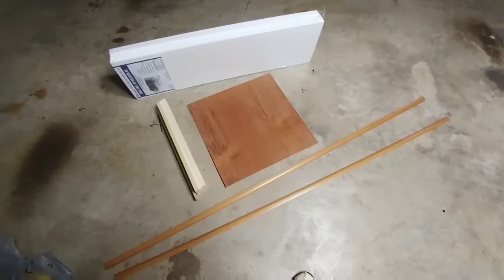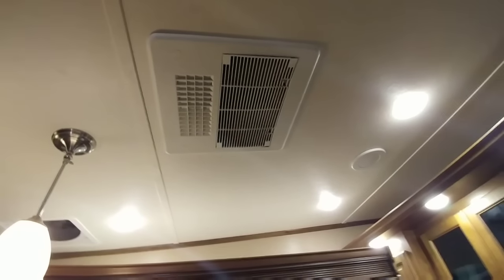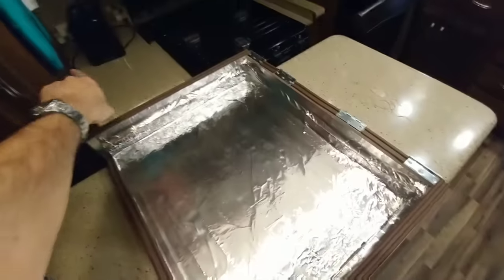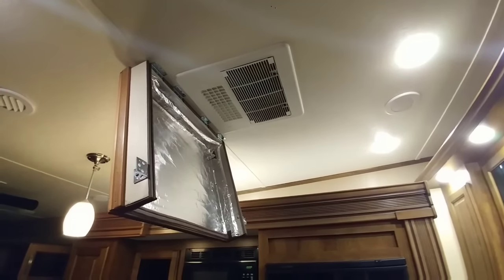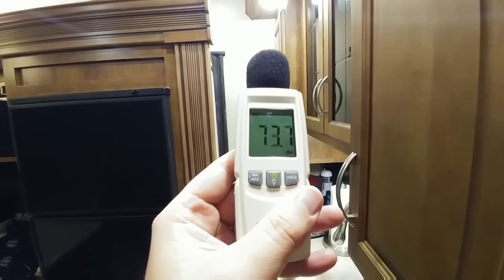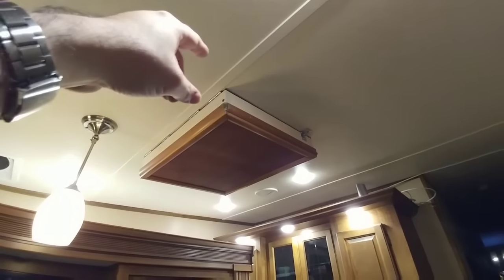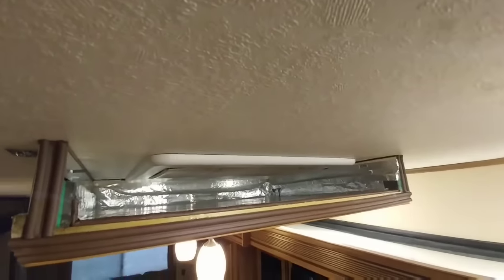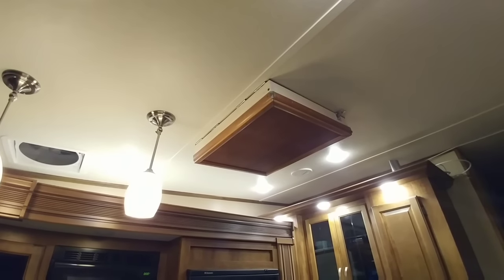Baffle Box for AC! This is a Must-do RV Mod!!! Watch this!